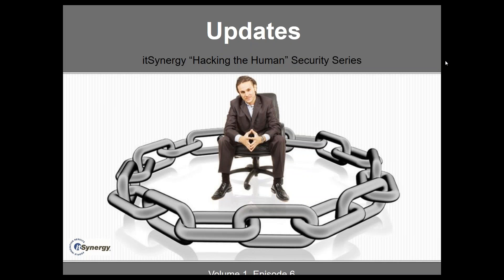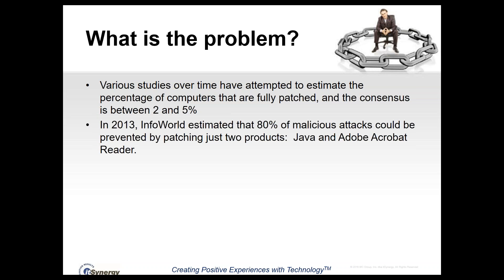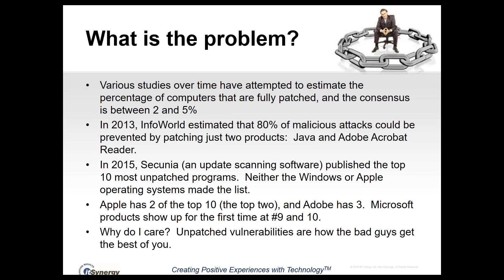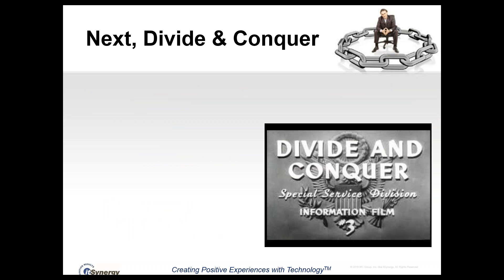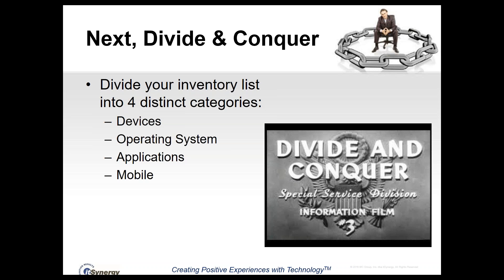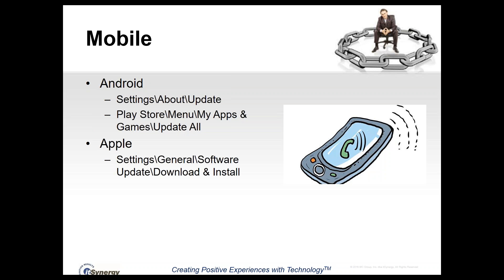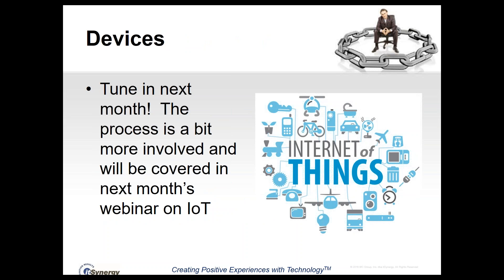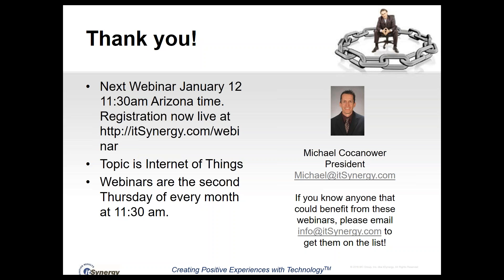If Your Computer Isn't Updated, You Could Be Hacked!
Today we are going to be talking about Updates. Various studies estimated that only 5% of computers are fully patched. Unpatched programs are how the bad guys get the best of you. They are going to look for things that are unpatched and see if they can take advantage of flaws in your program that is unpatched. So the goal of this webinar is to make sure you are all updated and patched with your devices.

Why are there security breaches?

IMB did a study - 95% = Human Error
Human Error causes for 52% for Security Incidents
Employee Negligence - Human Cause

Register

Join us the Second Thursday of Every Month at 11:30am AZ time for a new 15 Minute Tip

[:18] - About itSynergy
[:55] - Why are we here?
[1:52] - What's the problem?
[5:18] - How can I do?
[7:06] - Divide and conquer
[8:04] - Mobile
[12:00] - Applications
[12:15] - Operating System
[12:46] - Devices
[13:20] - Bonus